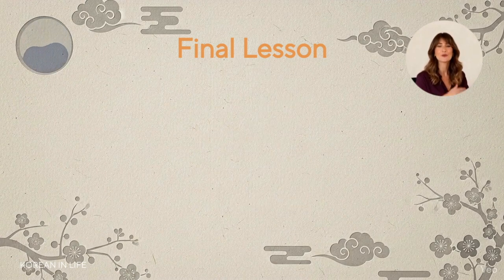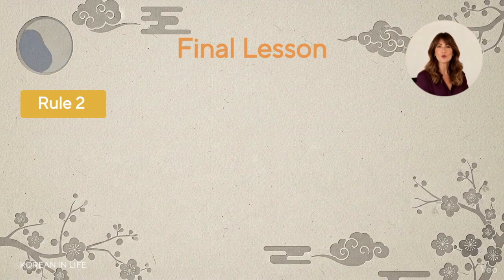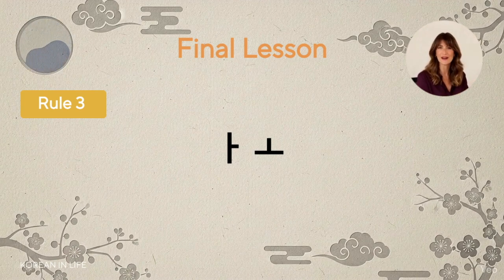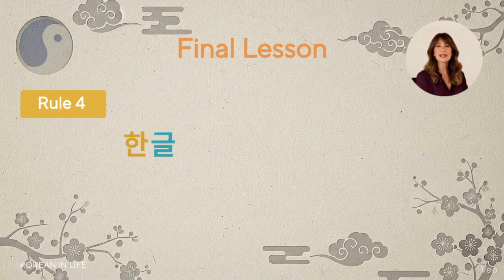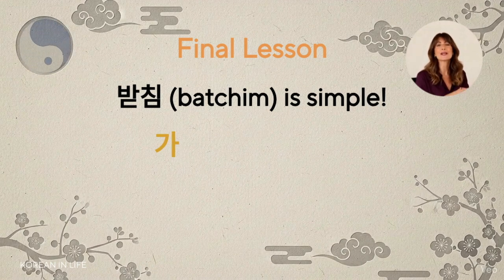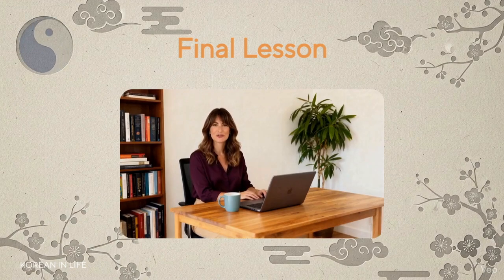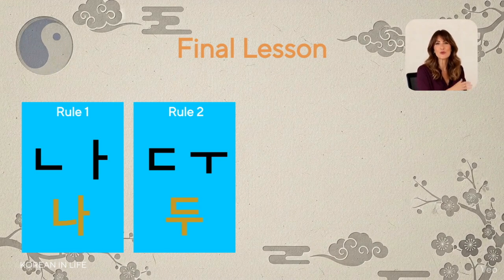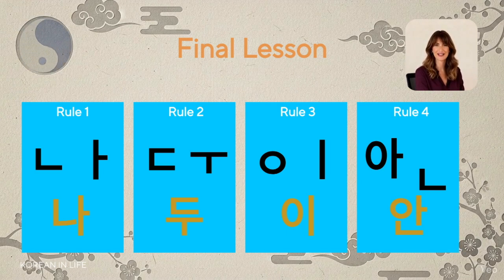How to Build Hangul Syllables: The 4 Rules (FINAL Alphabet Lesson) | Learn Korean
Hello everyone! I'm Mina, your AI narrator from 'Korean in Life'!

This is it! This is our FINAL CLASS for mastering the Hangul alphabet!

You've learned all the consonants and all the vowels. Today, we learn how to combine them—like LEGO blocks—into perfect Korean syllable blocks (like '가', '고', '강', and '안').

This is the last step to reading 100% of Hangul. After this lesson, you will be able to look at any Korean letter block and know how to read it!

In this complete guide, we will master the 4 rules of Hangul combination: ✅ Rule 1: How to use "Tall" Vowels (like ㅏ in '가') ✅ Rule 2: How to use "Short" Vowels (like ㅗ in '고') ✅ Rule 3: The "Silent 'ㅇ'" rule (like in '아' or '오') ✅ Rule 4: The Final Consonant, 'Batchim' (like the 'ㄴ' in '안')

This lesson officially completes your journey to reading Korean. Your K-Life of reading K-Drama scripts and K-Pop lyrics without help starts NOW!

Congratulations on mastering the alphabet! You are now 100% ready to start reading real K-Life words and sentences. ➡️ Ready to use your new power? Download the 'Korean in Life' app to practice reading real words (like '커피' and '버스') and test your skills with our AI tutors!